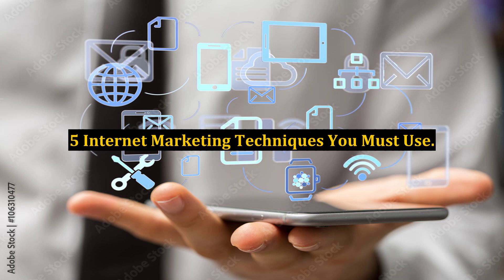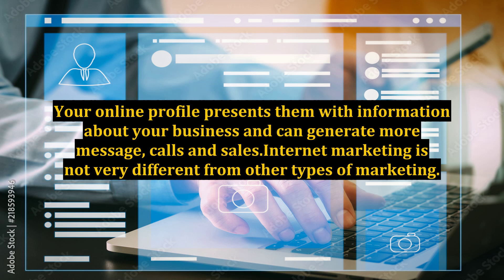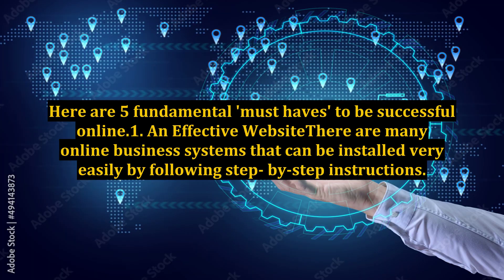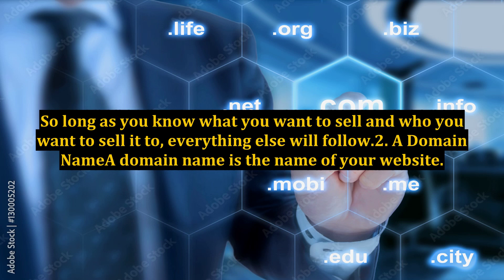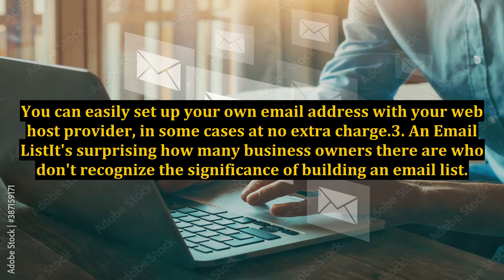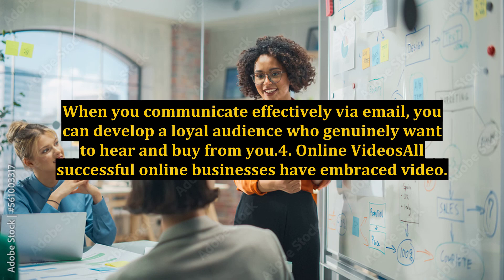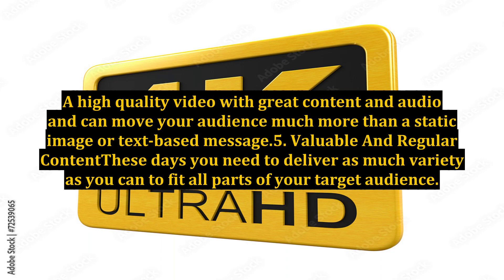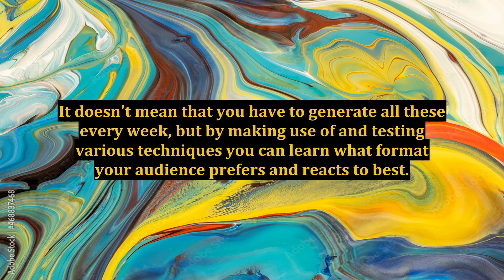5 Internet Marketing Techniques You Must Use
5 Internet Marketing Techniques You Must Use